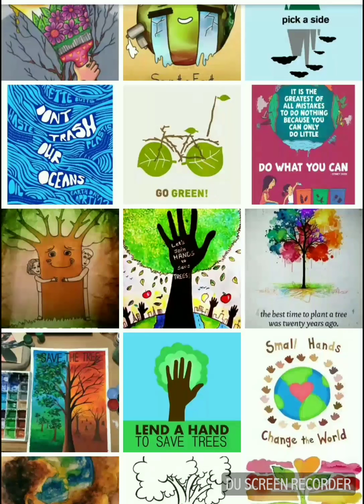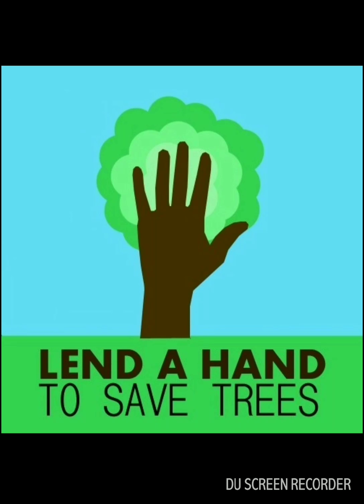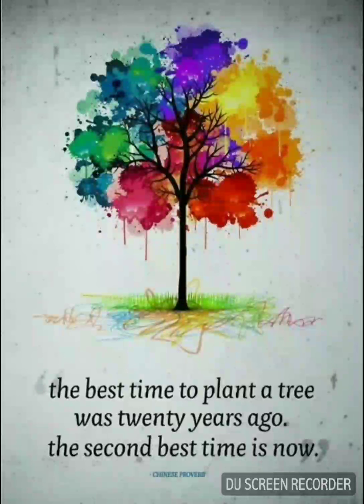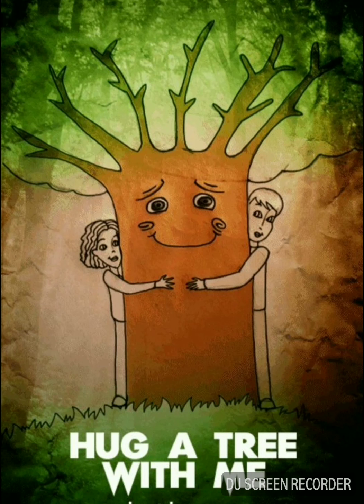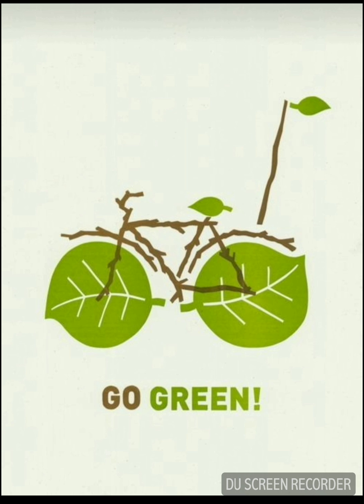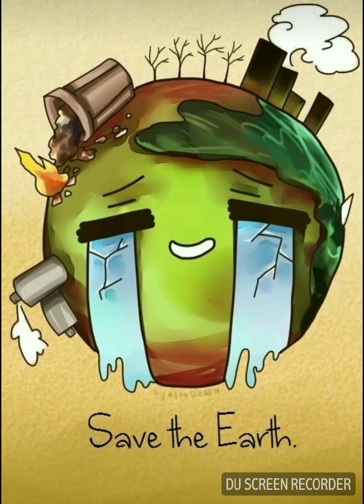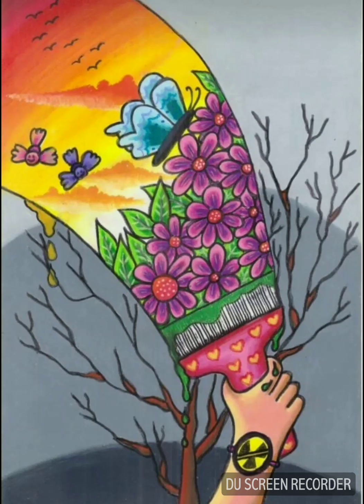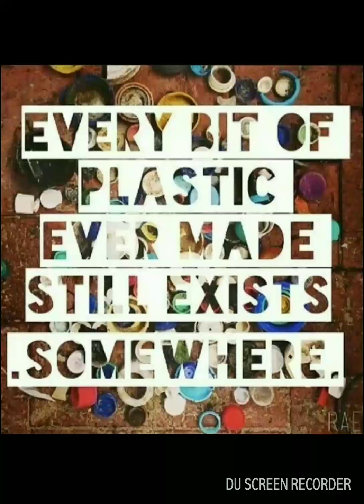15 Poster ideas you can use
Here are given 15 poster ideas that you can use for poster making competitions or for bulletin boards on the theme of ''SAVE THE ENVIRONMENT''. These are fun and easy to make with an important message to convey. Hope you have fun drawing these!